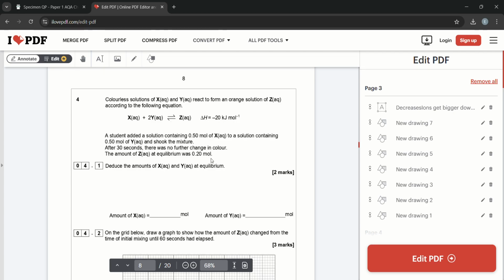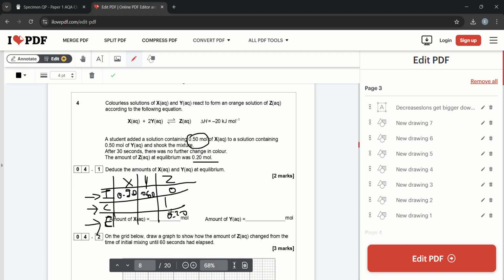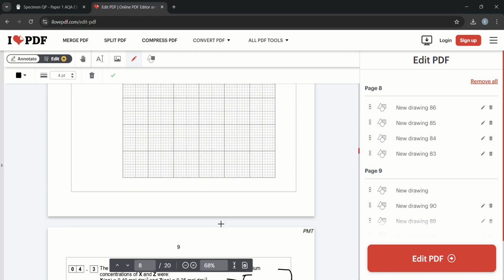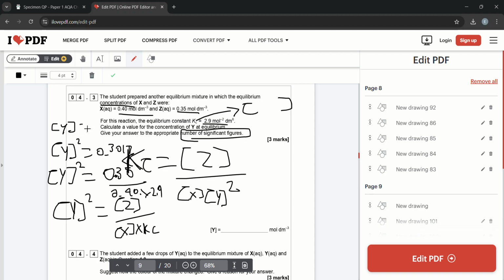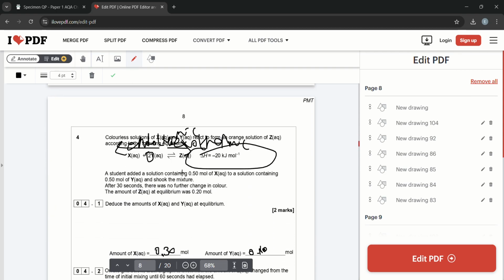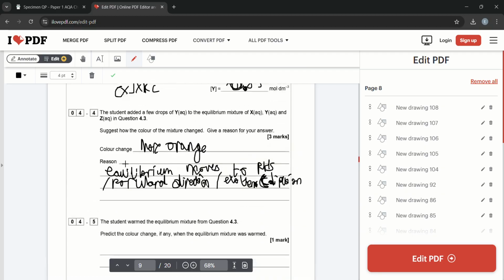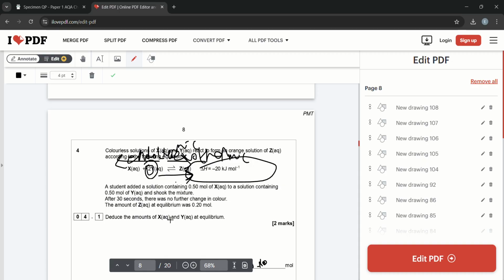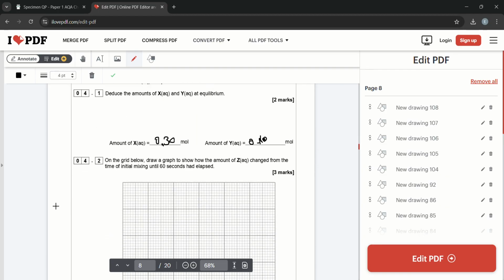SPECIMEN QUESTION 4.1 4.3 4.4 AND 4.5 PAPER 1